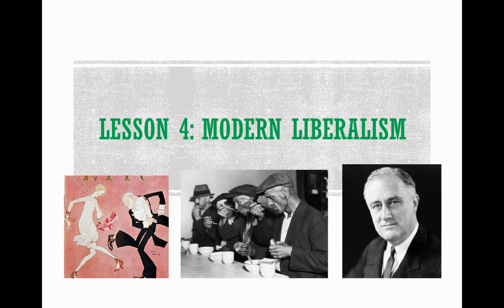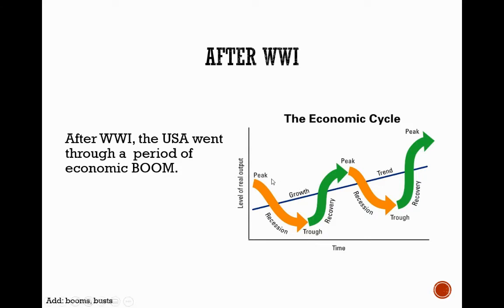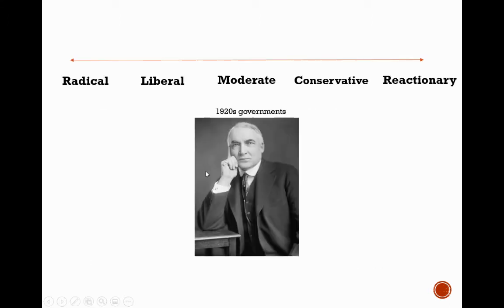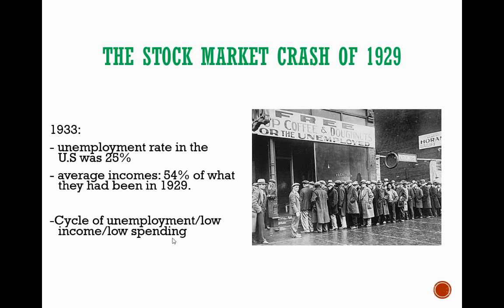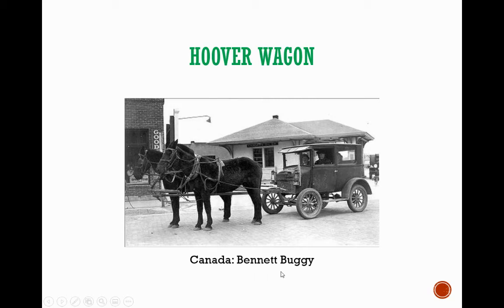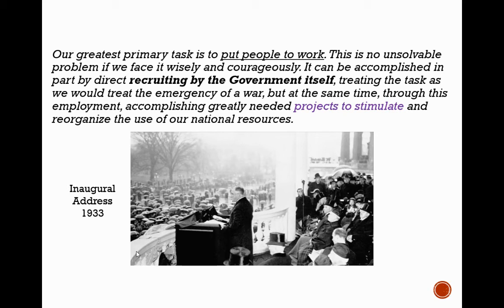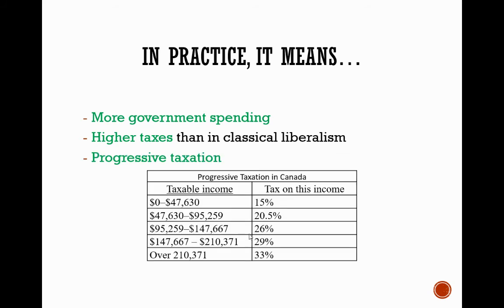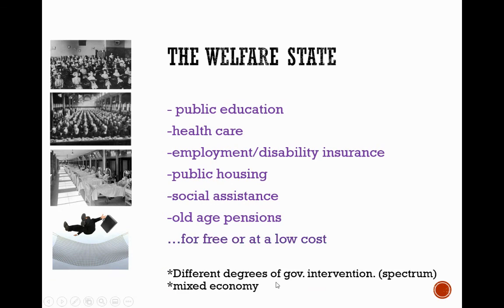Lesson 3: Modern Liberalism